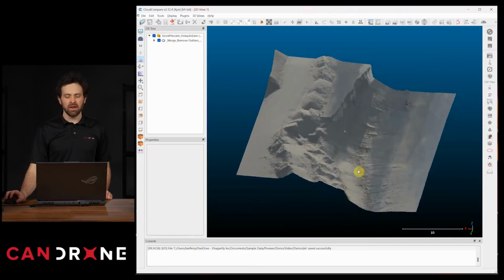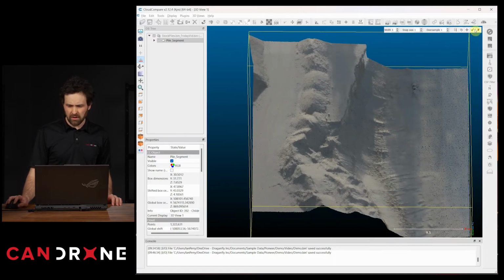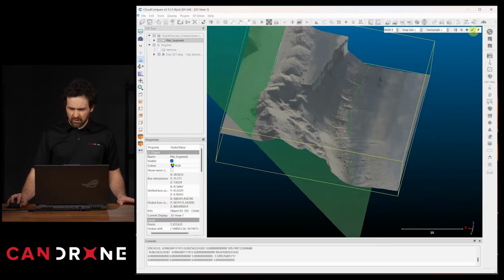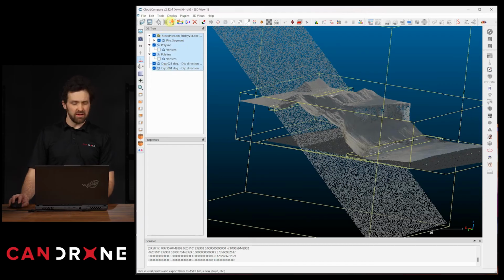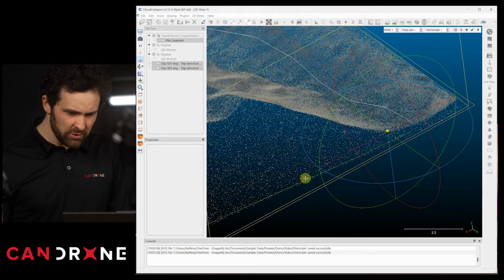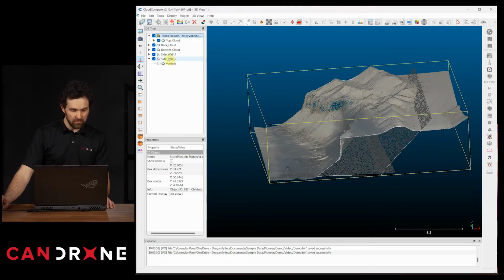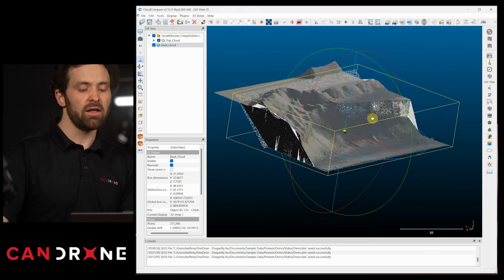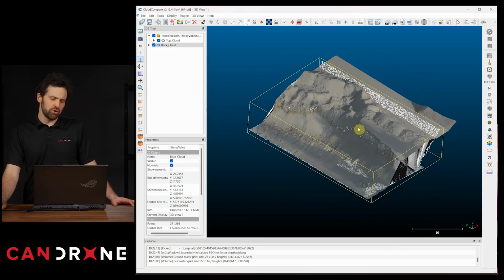Using CloudCompare for Precise Stockpile Volume Assessments: A Guide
Mines can assess stockpile volumes with more accuracy than ever before. The DJI L2 Lidar system has a point cloud rate of 1.2 million pts/s.

Learn how to measure non-standard stockpile volumes using LiDAR drone data and CloudCompare. See firsthand how these advanced tools work together to tackle the complexities faced when stockpiles are integrated with other landscape features such as walls or roadways.

Our video provides a clear visual guide through each step of the process—from data management and segmentation to the final volume calculation. You'll see the power and precision of CloudCompare in action.

Don’t miss out on learning these innovative techniques in CloudCompare.